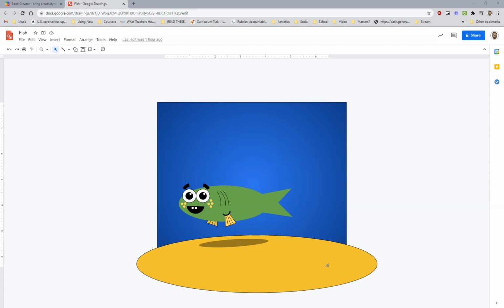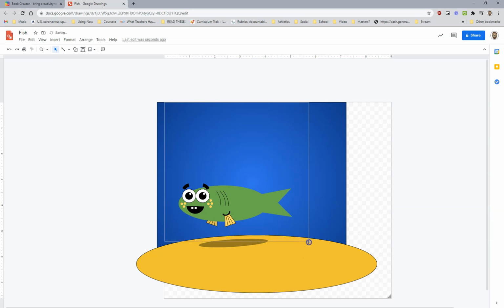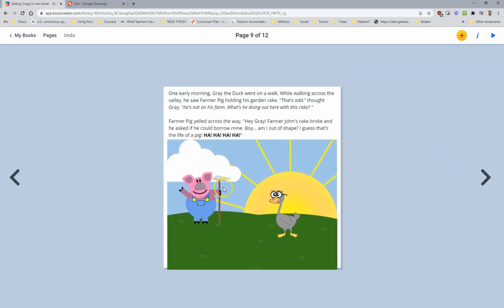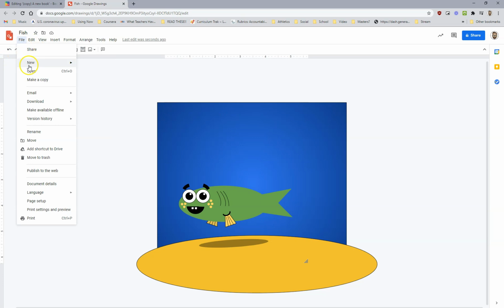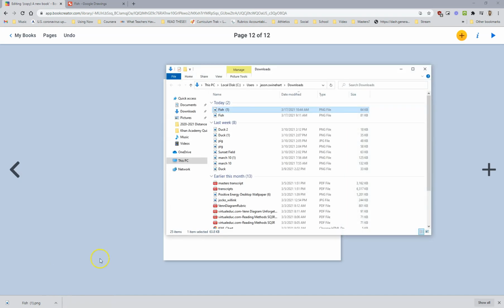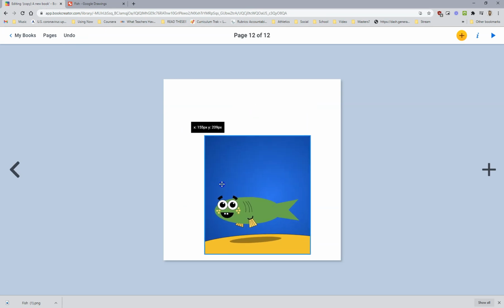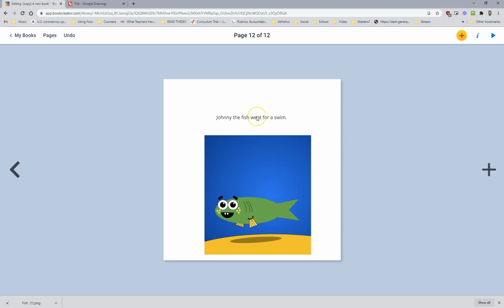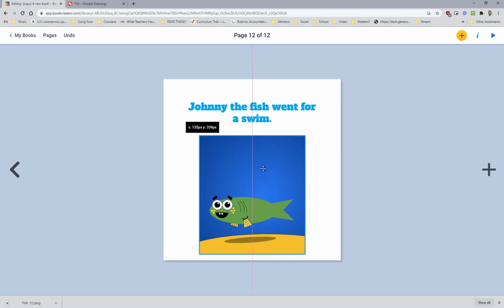Adding a Google Drawing to Book Creator